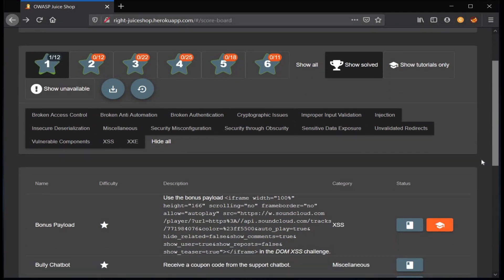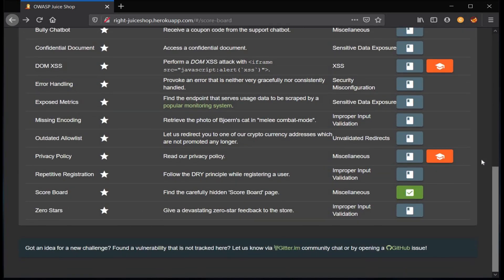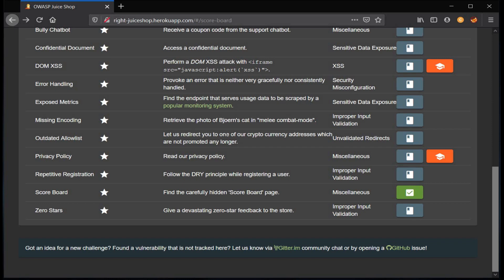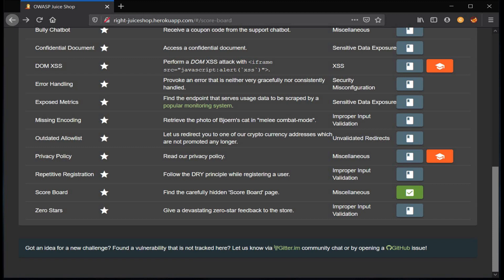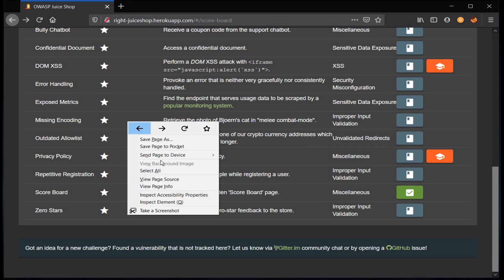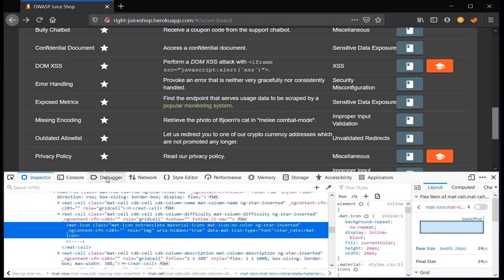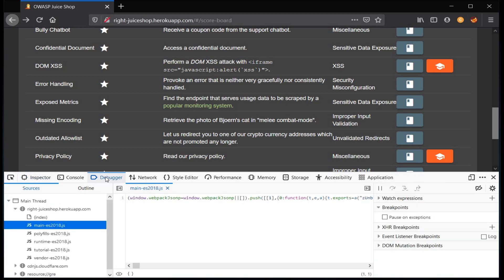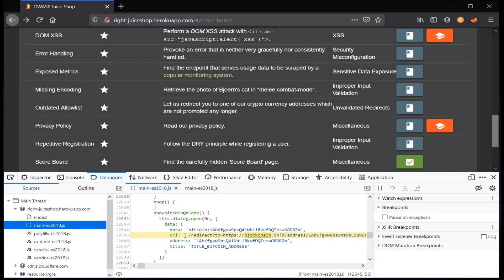Outdated Allowlist - OWASP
Owasp juice shop level 1 - outdated allow list category is un validated redirects, let's solve this.